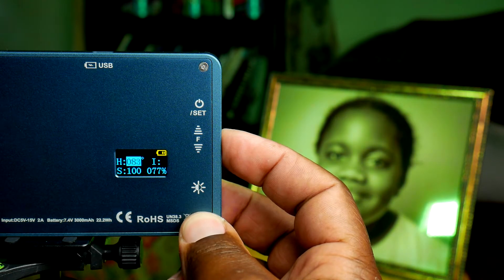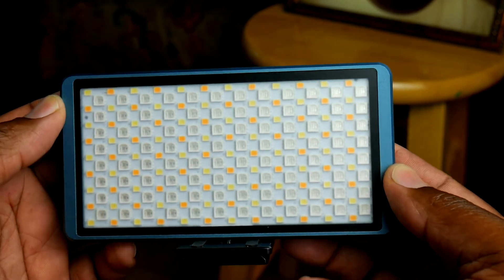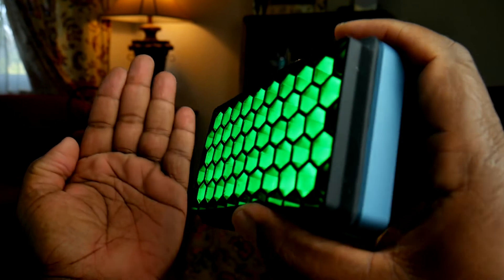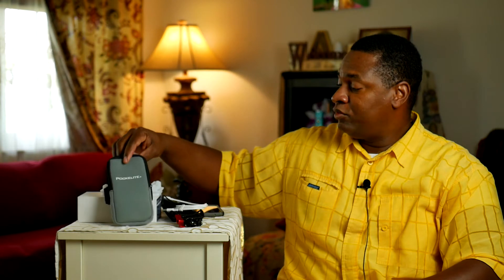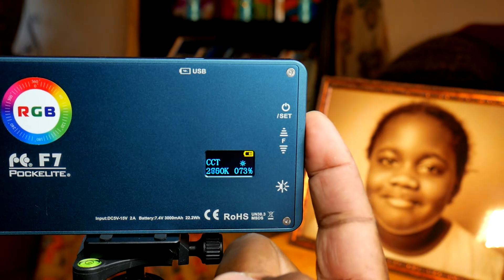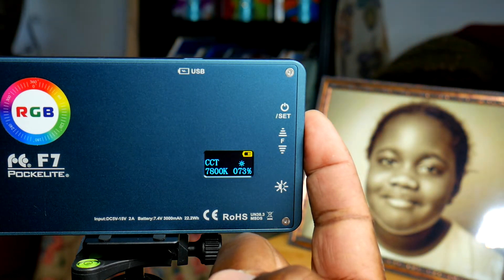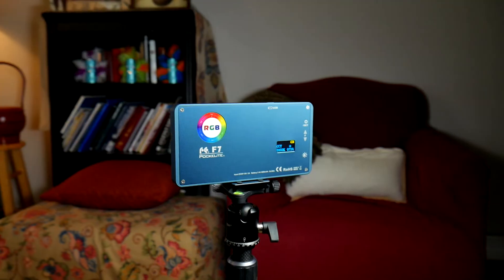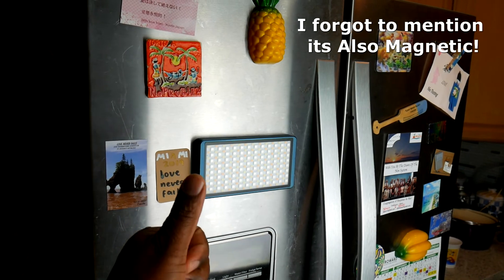Falcon Eyes F7 Pocketlite RGB LED Video Light Review, Boling P1 twin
My review of the Falcon Eyes F7 Pocketlite RGB LED video light review. This light surprised me on several fronts, the heavy metal build, the ability to generate virtually any color even shades not in the rainbow. it comes with a grid and diffuser as well as a strange dual 1/4  screw adapter that I havent figured out yet lol. Ive3 tested much gear over the years good and bad and I give this light a solid "A". its $149.00  at the Falcon Eyes Amazon store, many are comparing it to the Boling P1.

K&F articulating tripod
Carbon fiber travel tripod
Standard Aluminum tripod

Pixel MK7 wireless mic
Comica wireless dual lav mic system
Maono wired Lav mic I use in this vid

Tarion Parralax slider seen in this vid